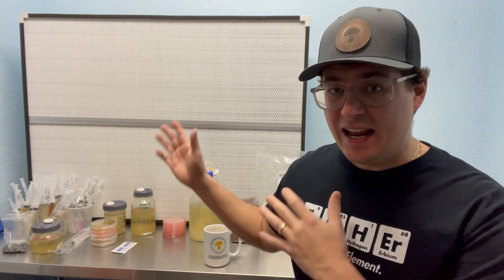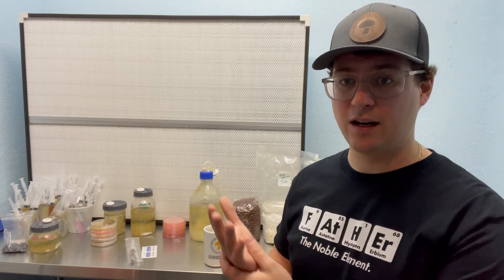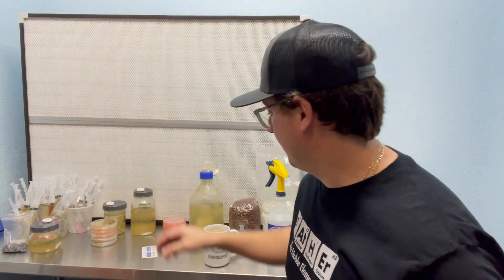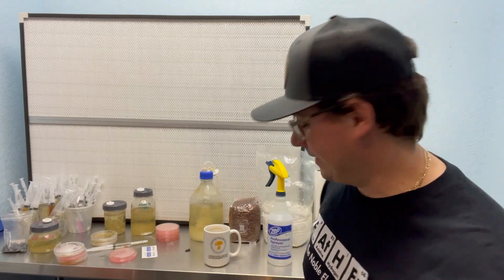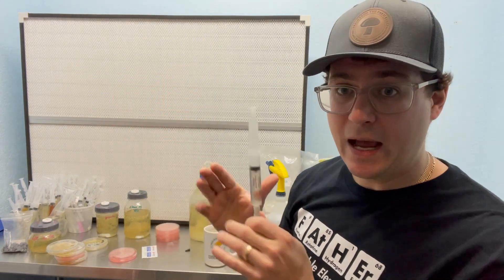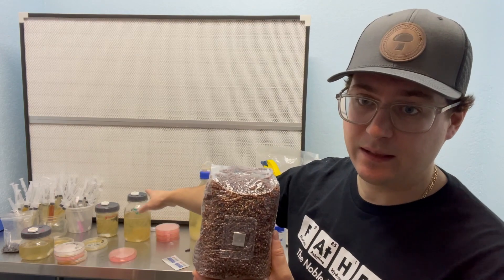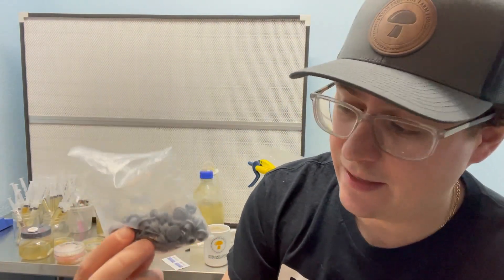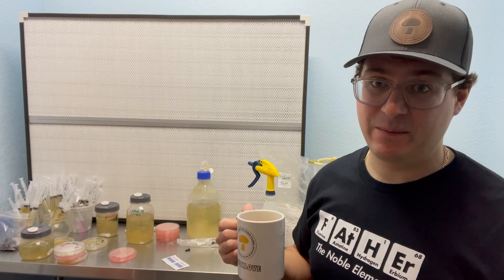Aseptic Technique and Liquid Cultures: Trouble shooting problems and how to grow mushrooms with LC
This is a deep description video of LC's or Liquid Cultures and mushroom cultivation - ENJOY

OUR MUSHROOMS : Gourmet Mushrooms